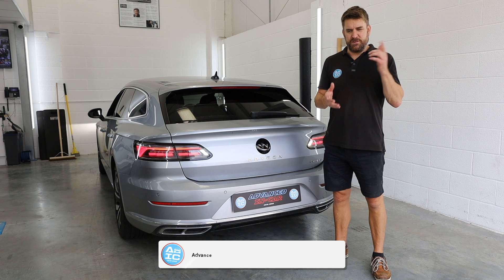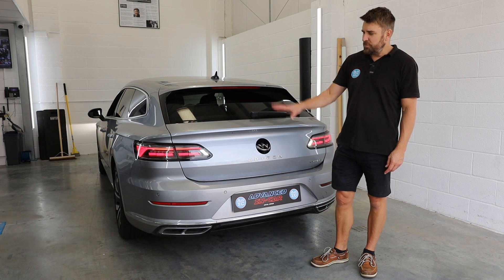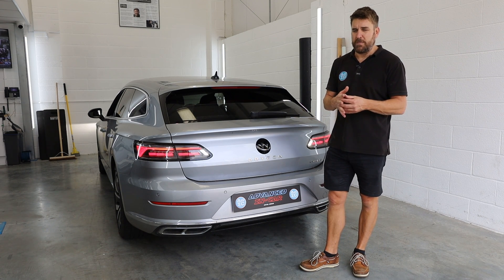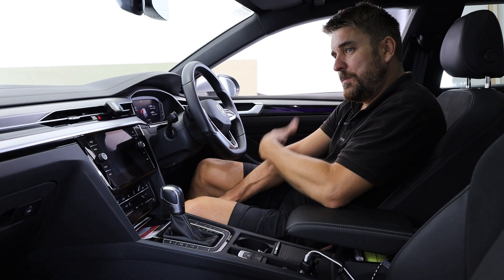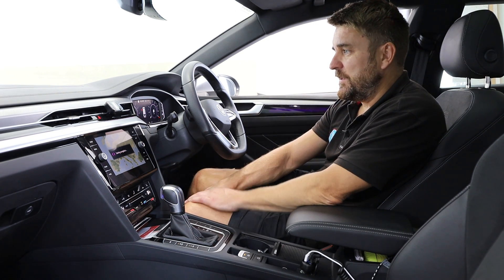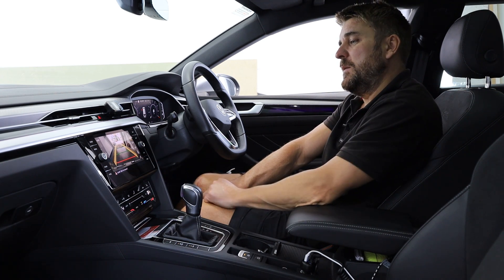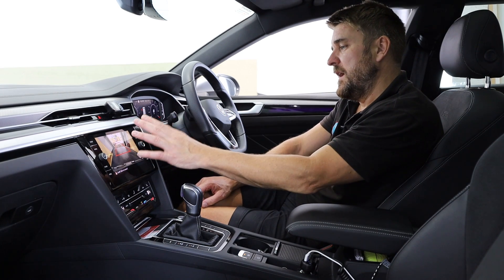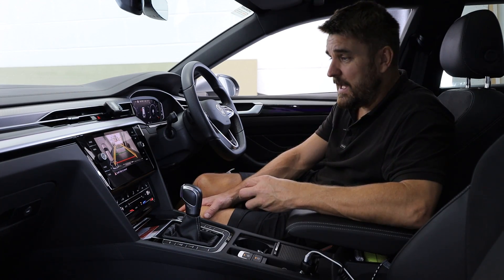VW Arteon R-Line "Shooting Brake" comes in for the Genuine Highline Emblem Reversing Camera Upgrade!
This sleek 2022 Volkswagen Arteon R-Line (B8) Shooting Brake (ESTATE), has travelled to us to get the ever-popular Genuine VW Highline Emblem Reversing Camera Upgrade!

The motorised emblem is great as it provides a weather-resistant cover for the reversing camera all year round. The camera only appears when in reverse gear and pops out of the motorised emblem badge. This also keeps the camera image clean!

As it is Genuine & Highline, it fully integrates with the VW Arteon's factory media system and comes with moving guidelines and multiple camera views/angles that are all demonstrated within this video!

If you would like to have this installed here by us at AICT (Dorset, UK) and benefit from TWO years warranty, then please follow the link below to our contact page: